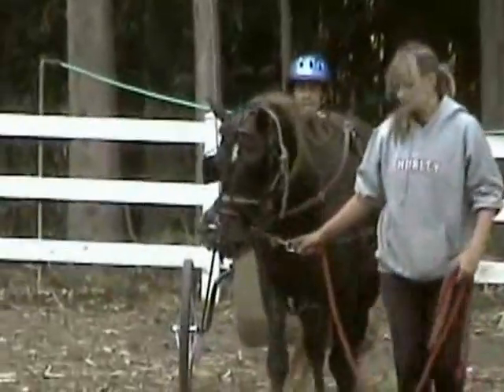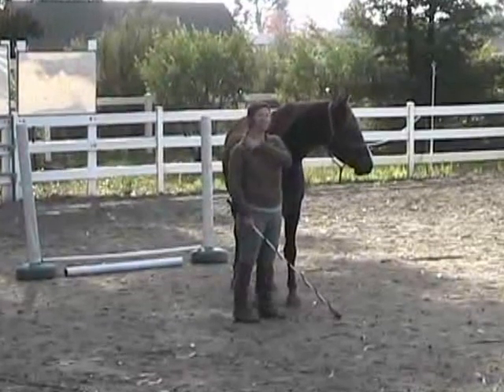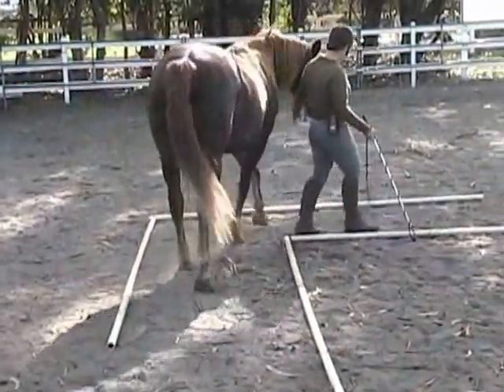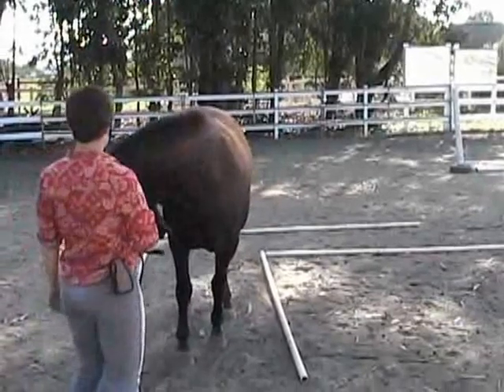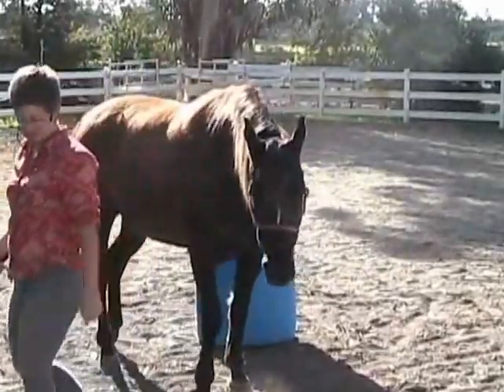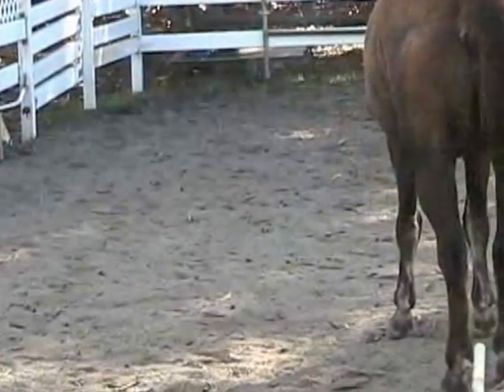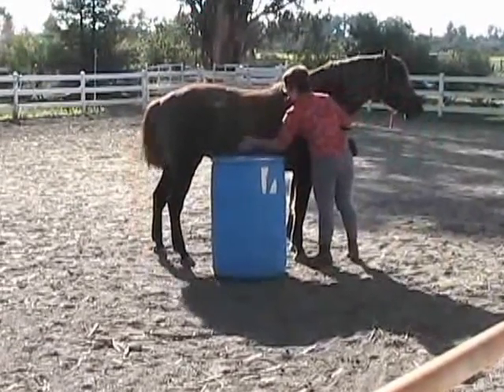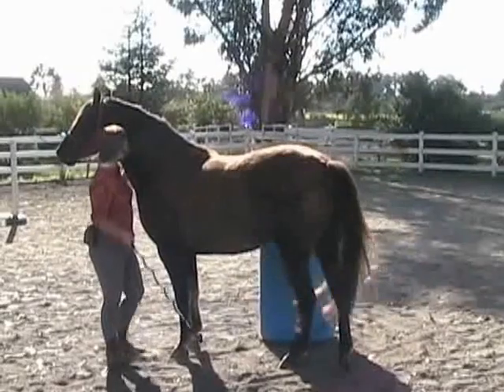UCS 15.9 More Bridleless Obstacles Work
We continue to do bridleless training with Morgan mares Semi, and Sadie in the arena. We ask them to do some obstacles, such as going around a barrel, through an L, and over a white vinyl jump.